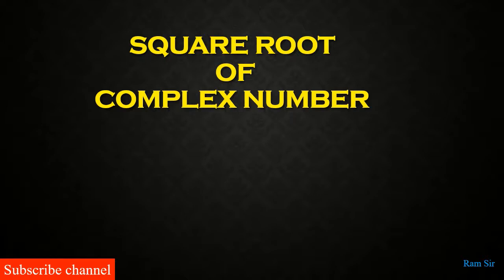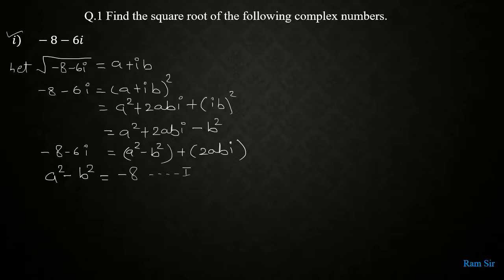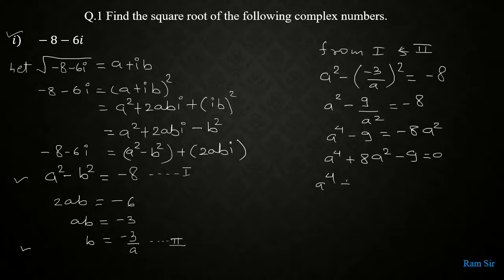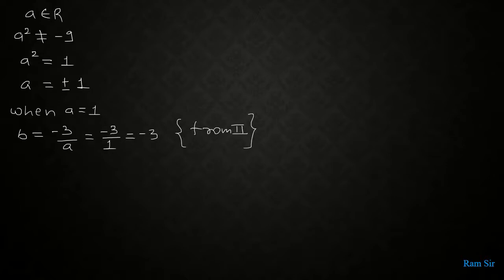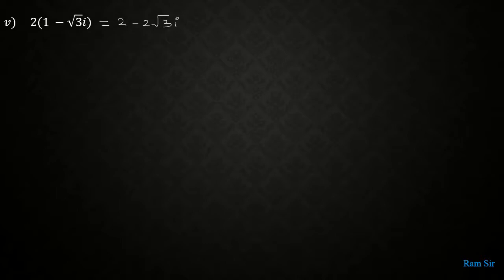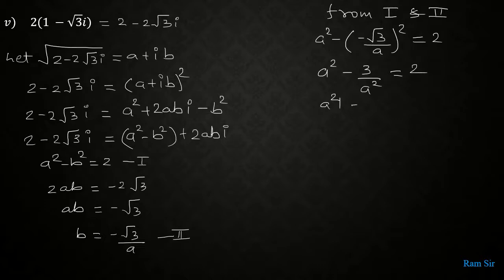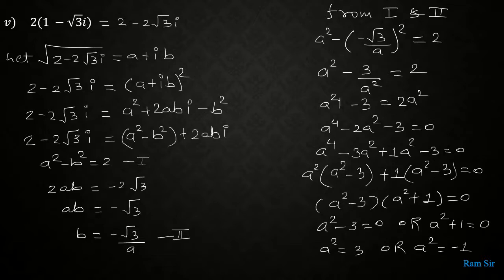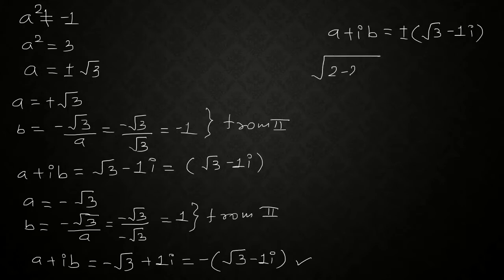Square Root of Complex number.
In this lecture we discussed how to find square root of complex number which is useful for solving those quadratic equation whose root are not real.